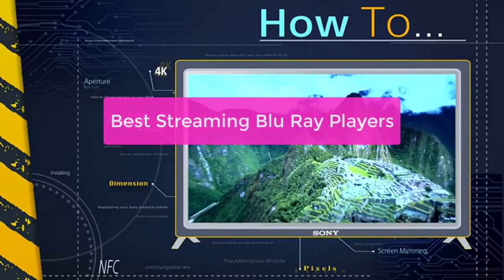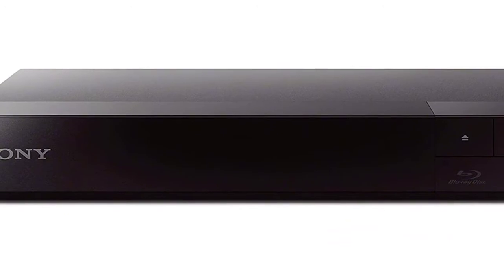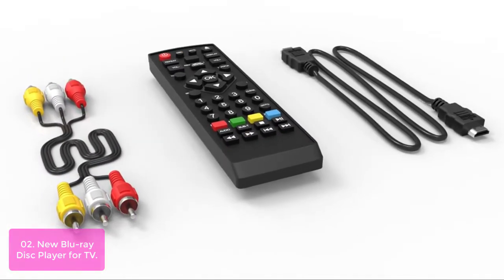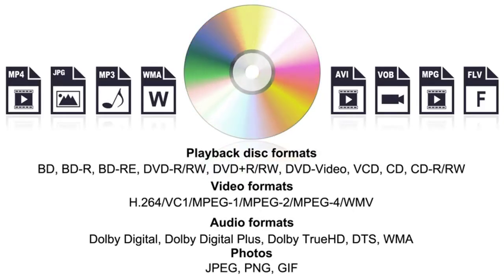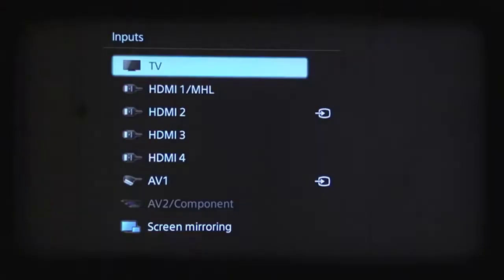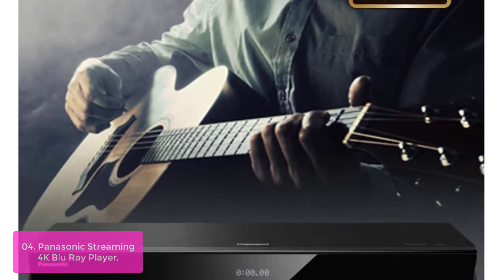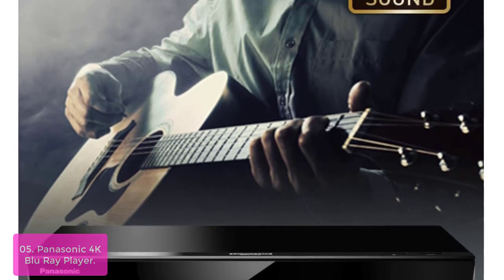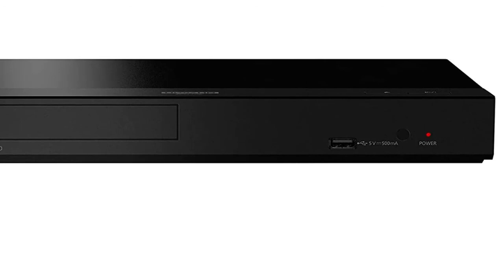TOP 5: Best Streaming Blu Ray Players 2023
In this video, we have listed the top 5 best streaming blu ray players on Amazon Reviews and buying Guide 2023

1. Sony BDP-BX370 Blu-ray Disc Player with built-in Wi-Fi and HDMI cable
2. New Blu-ray Disc Player for TV, HD Disc Player with HDMI AV Cables, Home Theater CD DVD Player Built-in PAL NTSC System with HDMI AV Coaxial USB Input,
3. Sony BDP-S6700 4K Upscaling 3D Streaming Home Theater Blu-Ray Disc Player (Black)
4. Panasonic Streaming 4K Blu Ray Player with Dolby Vision and HDR10+ Ultra HD Premium Video Playback, Hi-Res Audio,
5. Panasonic 4K Blu Ray Player, Ultra HD Premium Video Playback and Hi-Res Audio - DP-UB150-K (Black)

Looking for a quality streaming Blu Ray player? Look no further than our top 5 list of the best players on the market. With features like 4K Ultra HD and HDR support, these players are sure to give you the best streaming experience possible. So, what are you waiting for? Lets get started with the list.